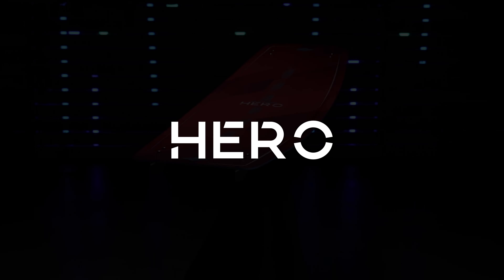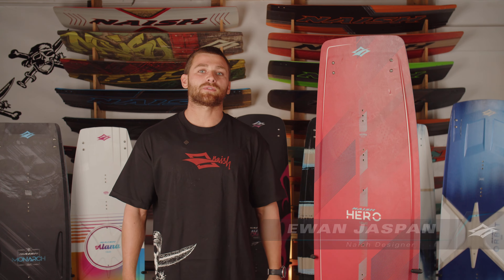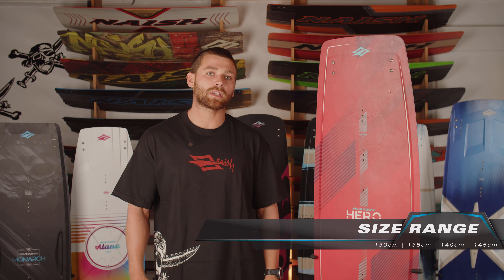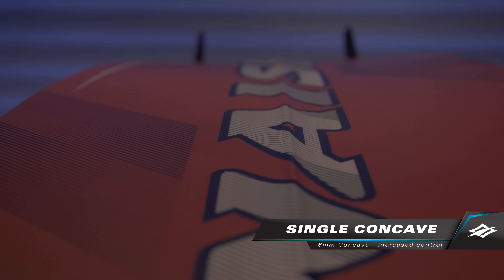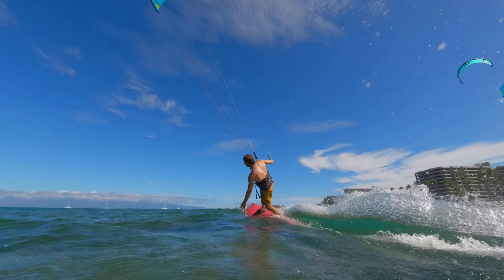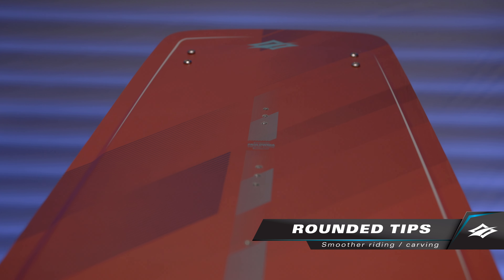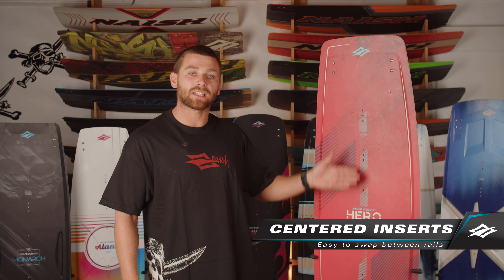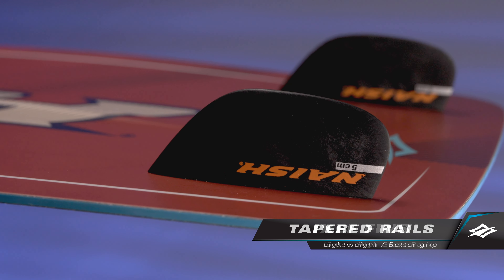NAISH HERO 2024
This year the new user-friendly Hero has gotten a huge boost of performance with new bottom shaping, Keel Lock Spine and improved rocker. The Hero’s new bottom shaping paired with the Keel Lock Spine reduces sideway slipping, making water starts effortless and upwind edging second nature. Loved by riders of all levels, the Hero will help you progress season after season.